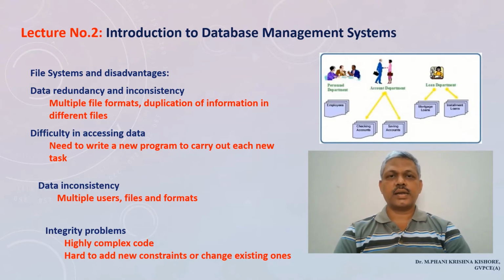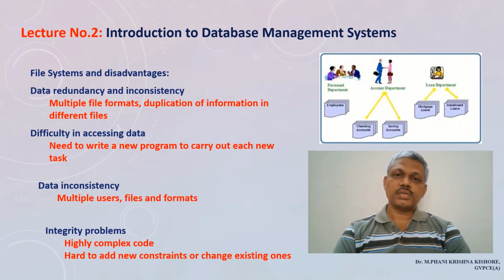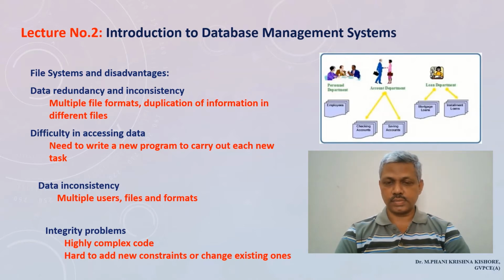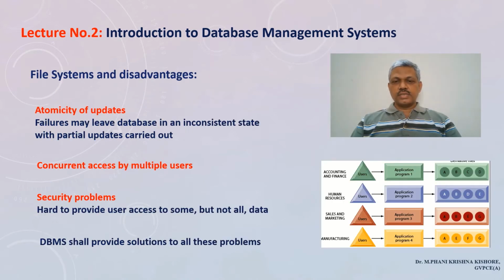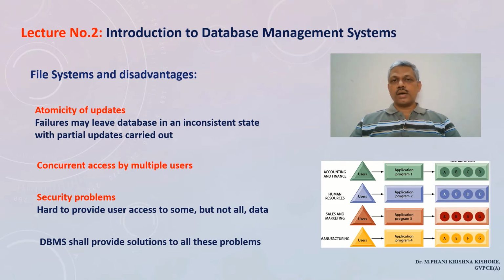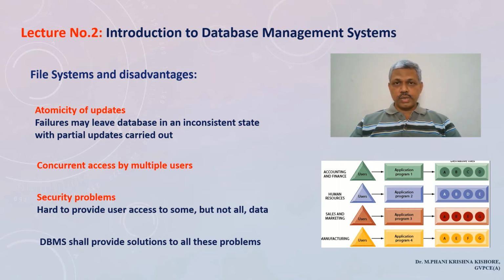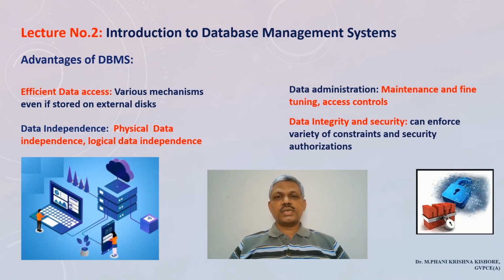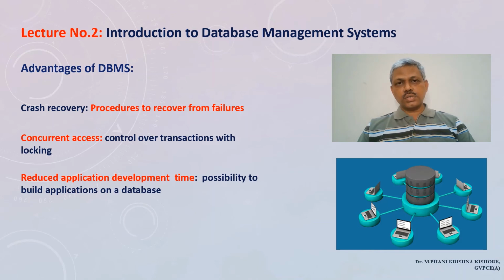Advantages of DBMS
In this lecture the disadvantages of file systems and advantages of DBMS are discussed